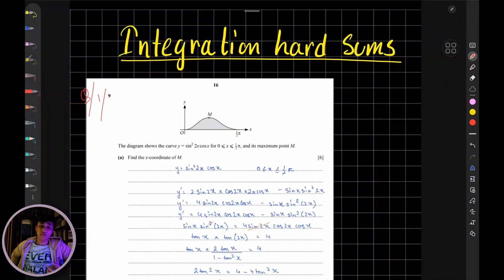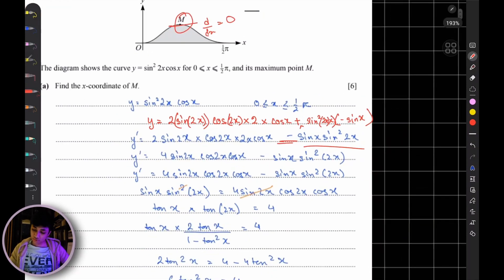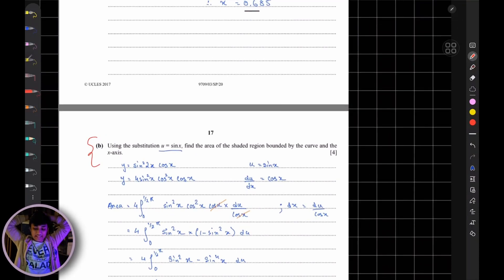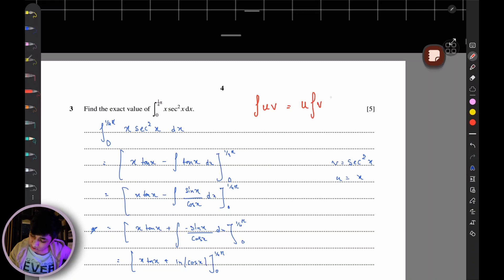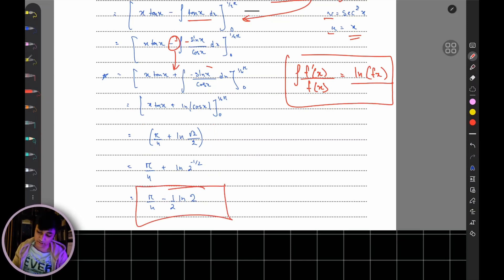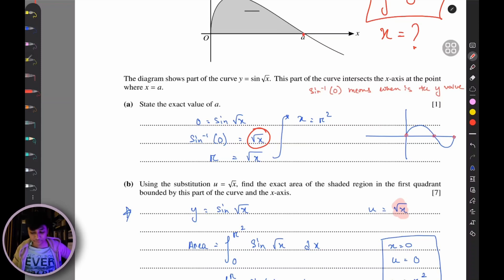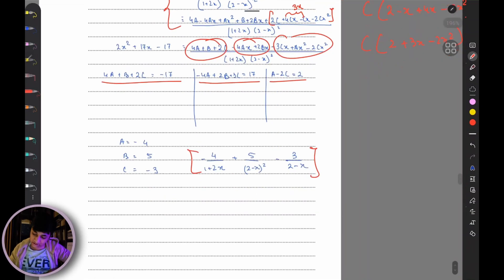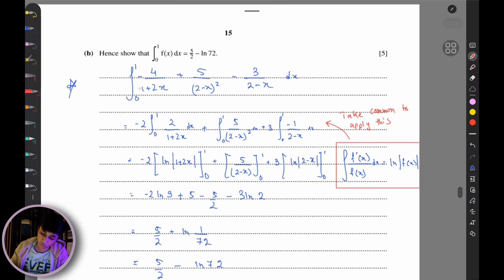Integration Hard questions solved | part - 1 | pure math 3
0:00 - question 1 (a) - 9709/03/SP/20
5:32 - question 1 (b)
10:41 - question 2 - 9709/33/O/N/22
17:47 - question 3 (a) - 9709/32/O/N/22
21:30 - question 3 (b)
28:05 - question 4 - 9709/33/M/J/23
35:39 - question 5 (a) - 9709/32/M/J/23
38:50 - question 5 (b)